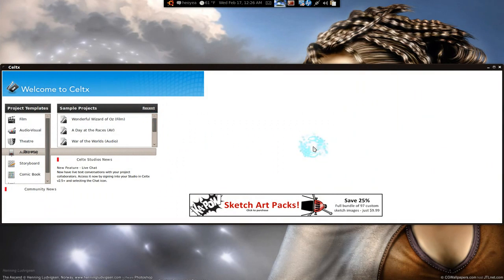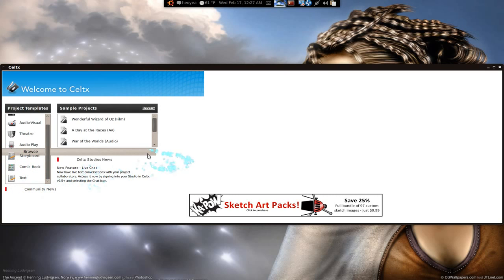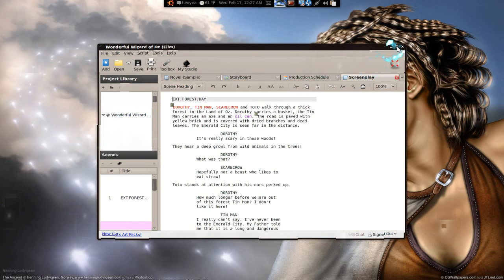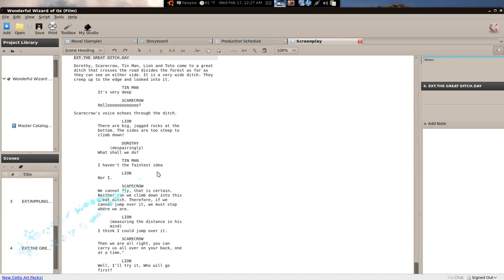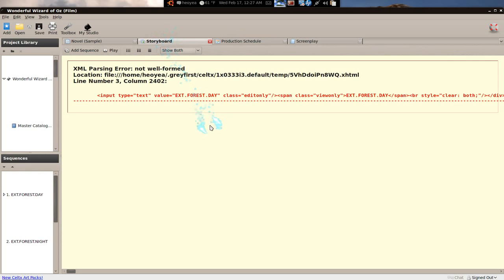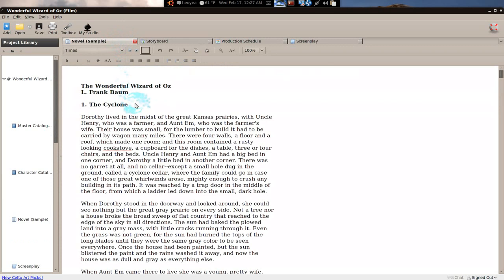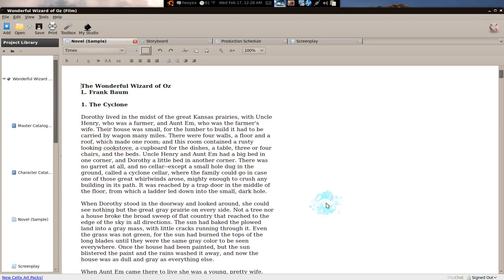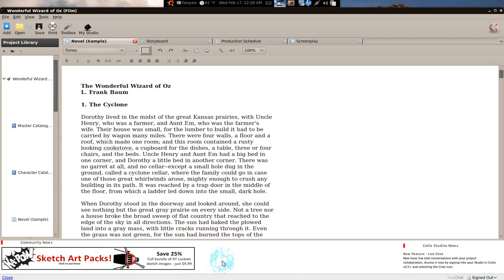Write Screenplays - Celtx - Ubuntu 9.10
Celtx [ˈkɛltɨks] is free media pre-production software designed for creating and organizing media projects like screenplays, films, videos, stageplays, audio plays, documentaries, machinima, comics, games and podcasts. [1]

The client-server application gives independent filmmakers and media creators an integrated and non-linear approach to the pre-production work phase, providing support for industry standard scriptwriting[2], story development, storyboarding, script breakdowns, production scheduling and reports.

Celtx is built on open, non-proprietary standards (ie. HTML, XML, RDF and TXT ). Feature development and language translations (23+) of the application are driven largely by the feedback and volunteer efforts of members of the international Celtx community. [4].

Celtx is an acronym for Crew, Equipment, Location, Talent and XML.